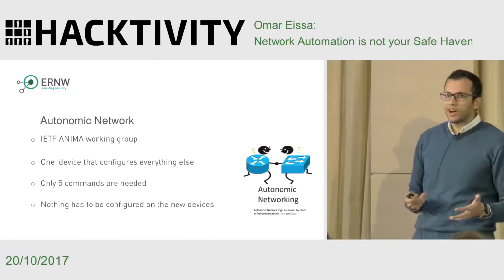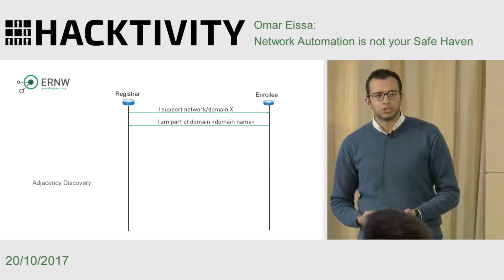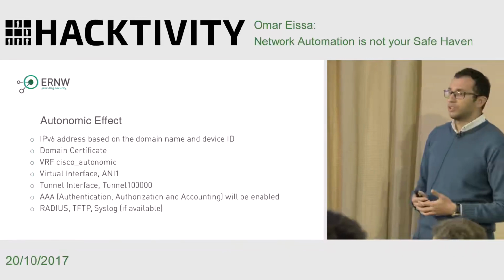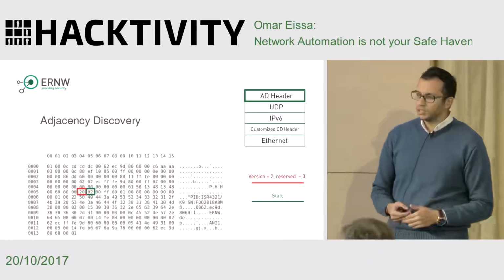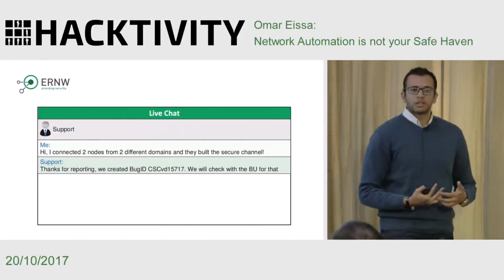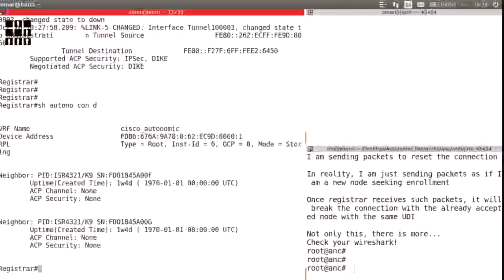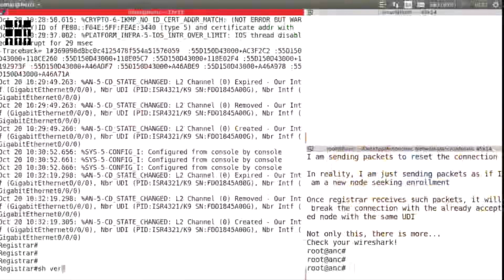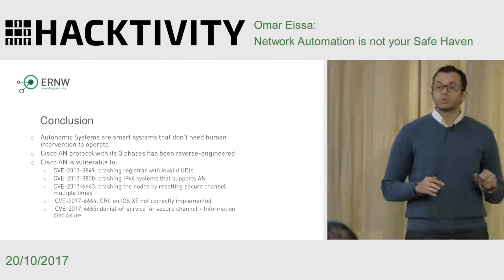Omar Eissa Network Automation is not your Safe Haven